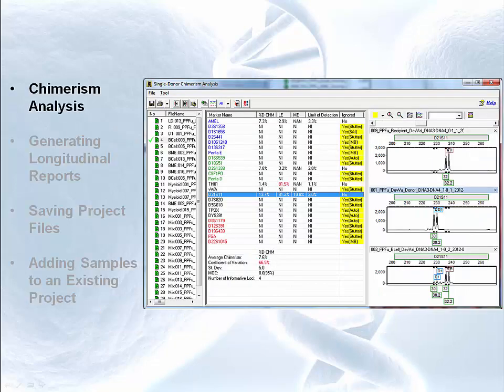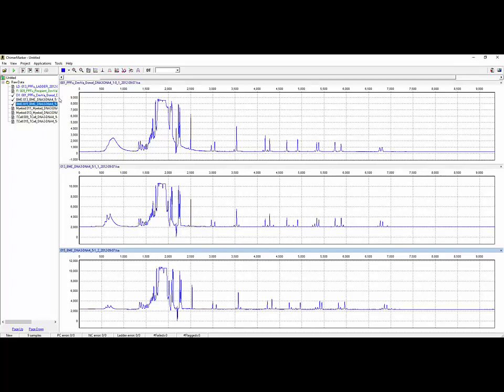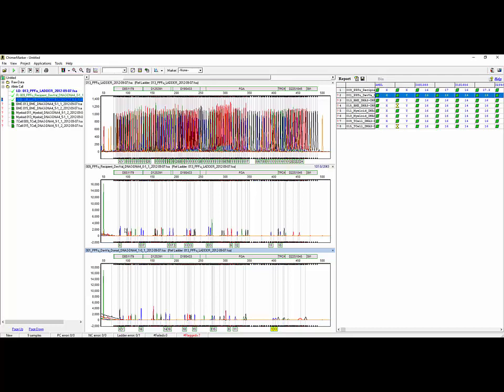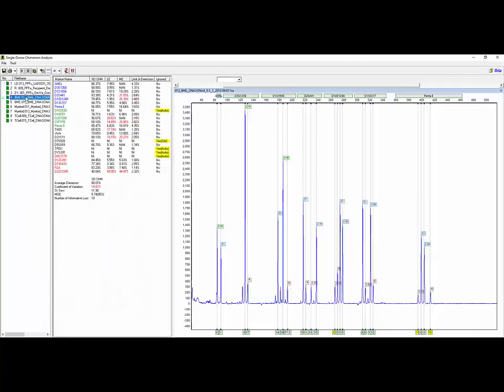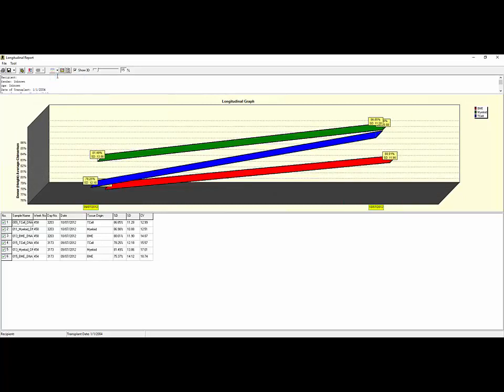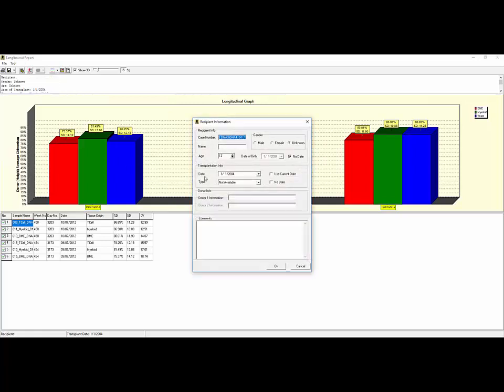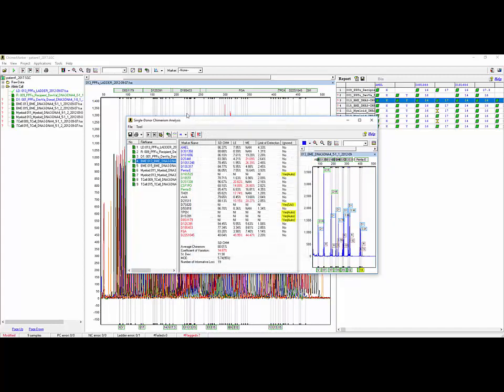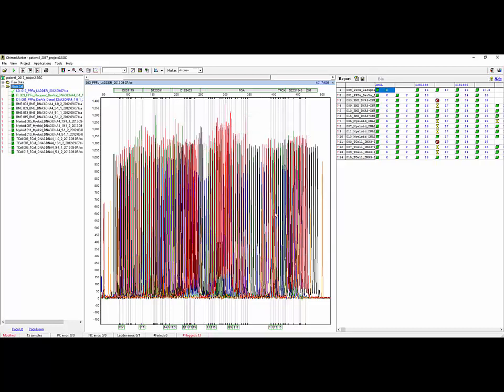Longitudinal Monitoring Using ChimerMarker® software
This webinar covers the basics of longitudinal monitoring using ChimerMarker® Software.

ChimerMarker is a unique program designed to automate chimerism analysis. ChimerMarker accepts raw data files from all major CE instruments (.hid, .fsa, etc.) and automatically performs size and allele calls. The program automatically determines the origin of each peak (donor or recipient), determines informative loci, and automatically performs all chimerism calculations.

ChimerMarker supports numerous customizable exporting formats, allowing detailed and accurate communication of results.